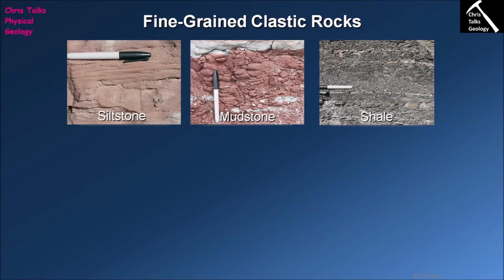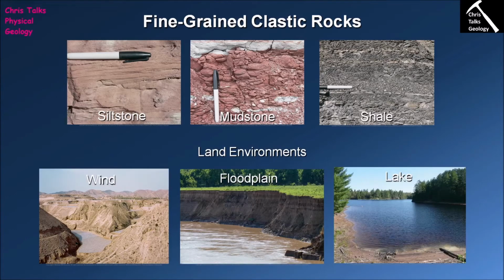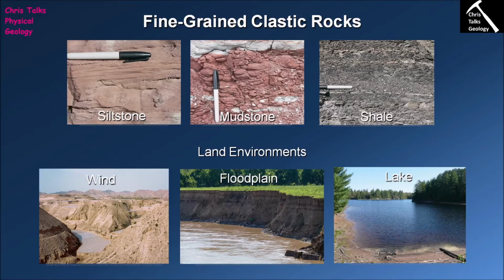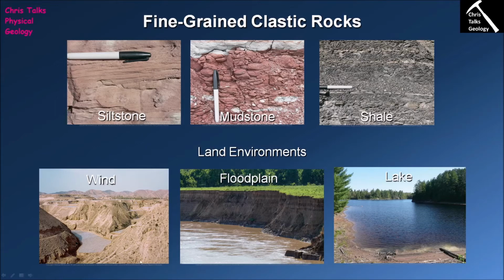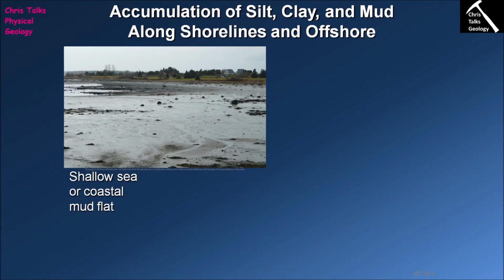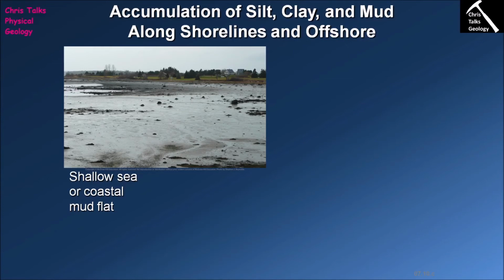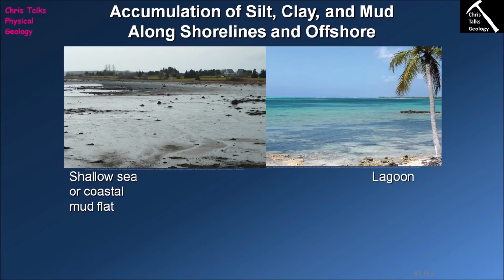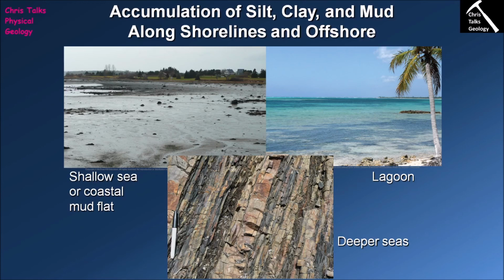How Do Fine Grained Clastic Rocks Form? (Chapter 7 - Section 7.10)